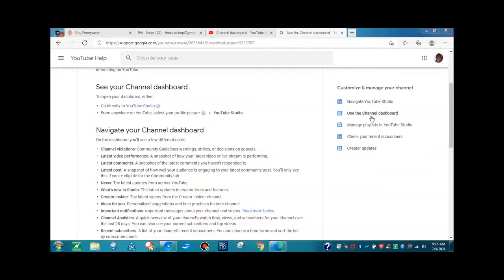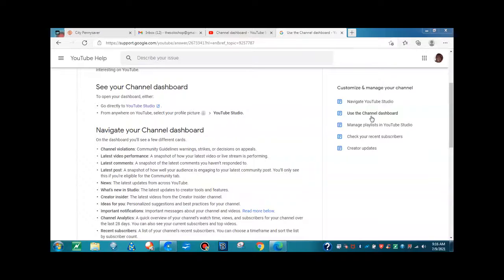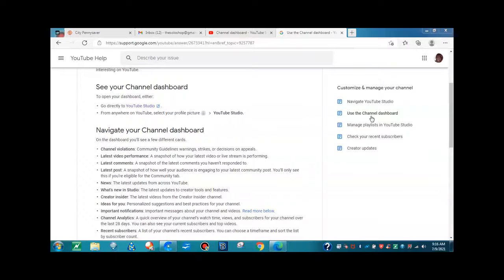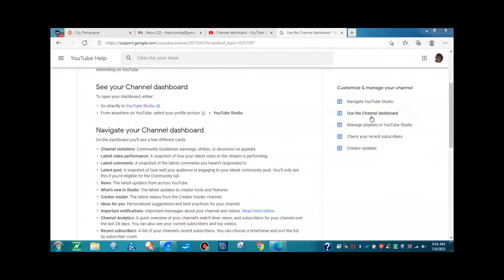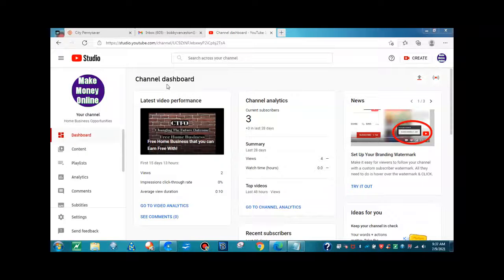What's On Your Youtube Channel Dash Board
Welcome to the Information Girls Youtube Channel!

Youtube Information,Information Girls,Welcome to The Information Girls Channel